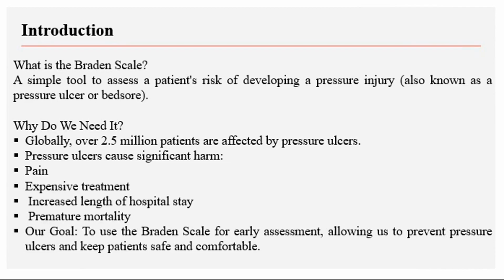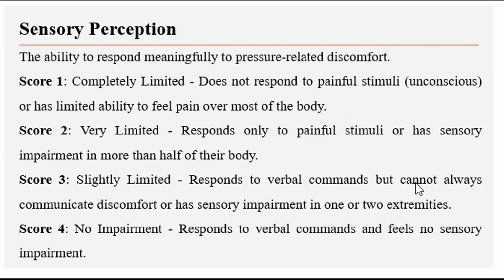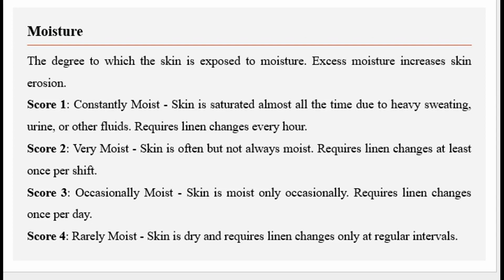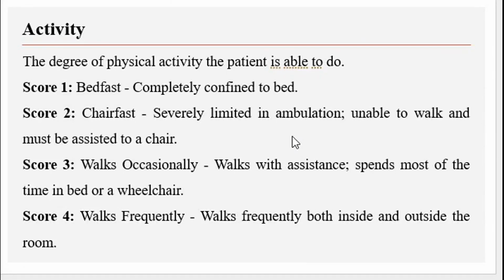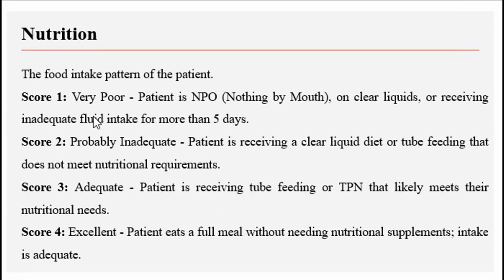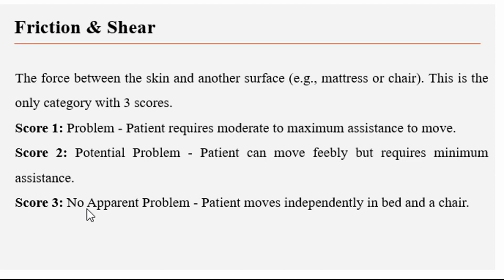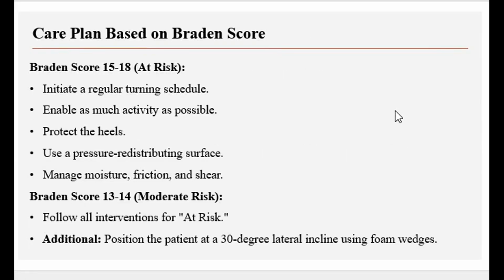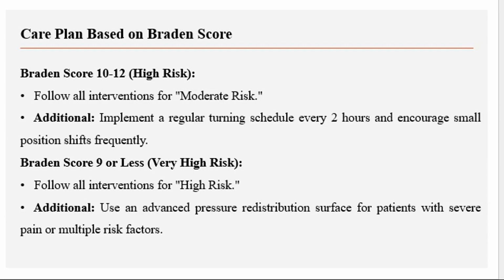BRADAN SCALE Assessment